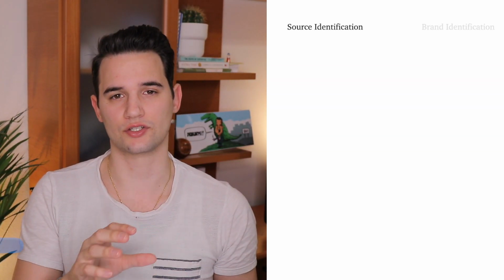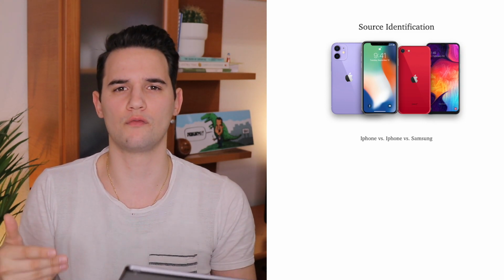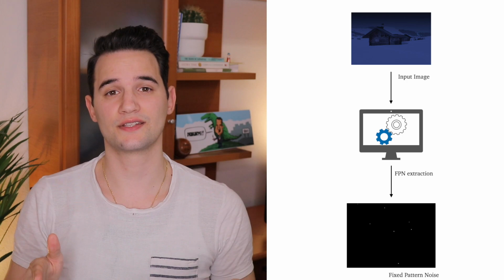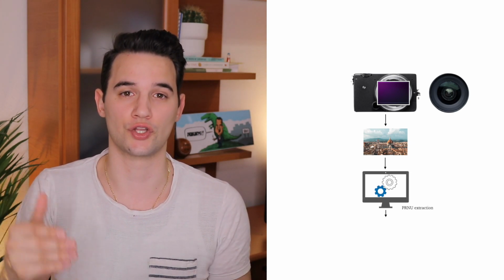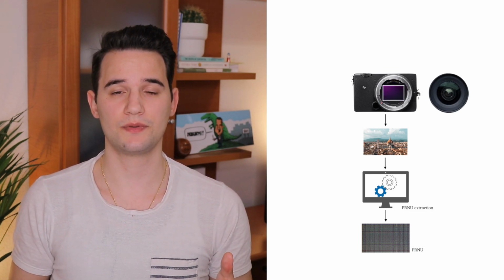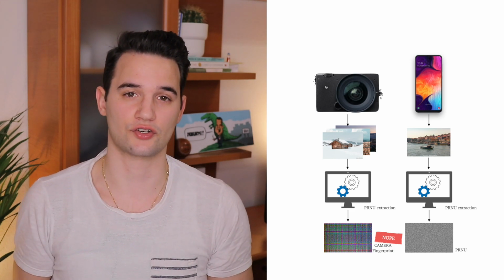EP.1 DISCOVER WHO TOOK YOU A PICTURE - Introduction to Source Identification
*** References ***
- Overview of the state of the art in digital forensics:

- CCD fingerprint method-identification of a video camera from videotaped images:
f1ZwVaxW8Rn8NLSUPA5dXNvmG_9gWwJGzKrdc2uMhHVmo9woKa-8tyMJeQ